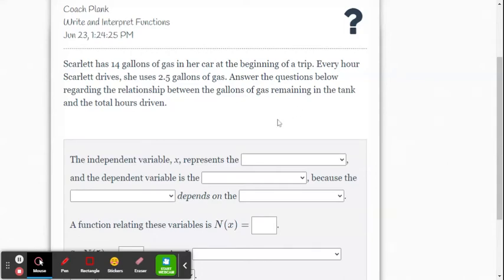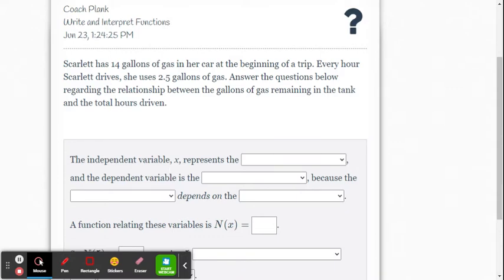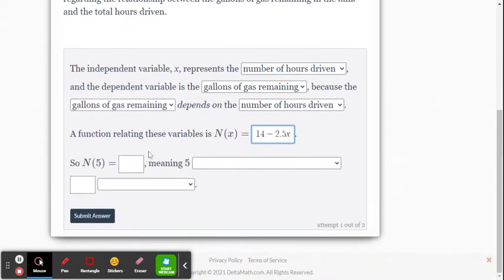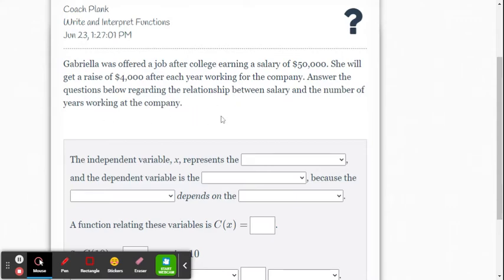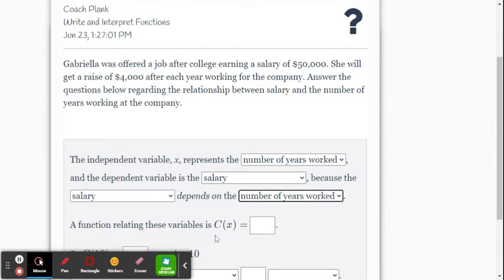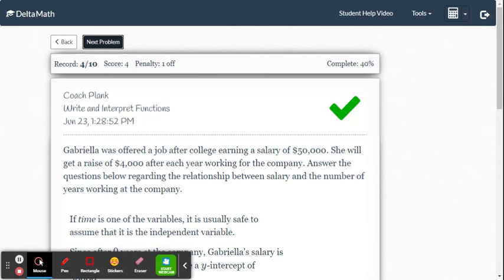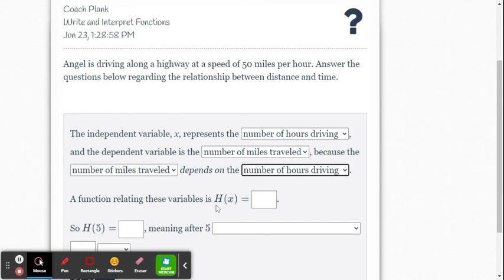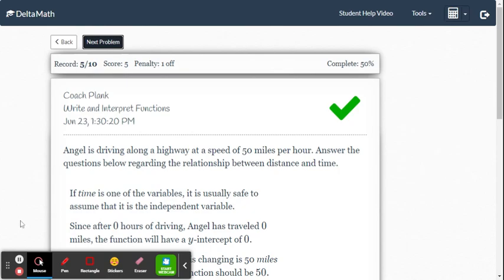DeltaMath: Write and Interpret Functions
This video provides three examples for solving "Write and Interpret Functions" within the DeltaMath online system.